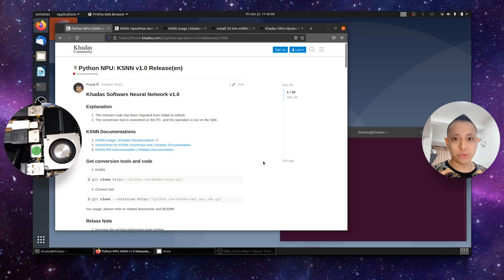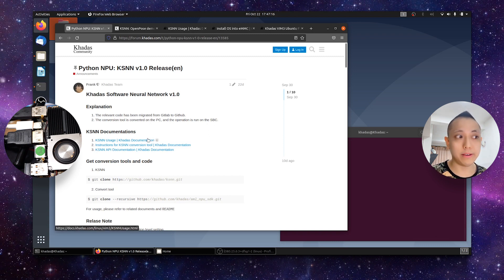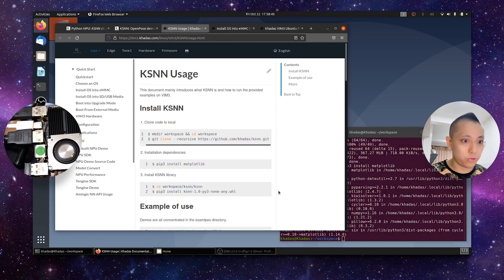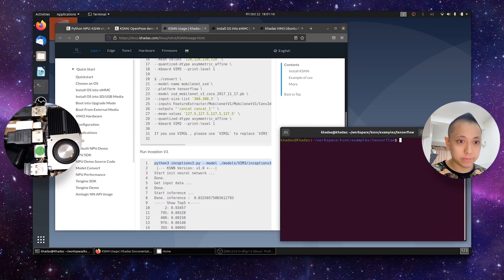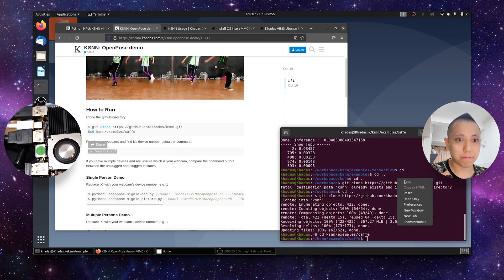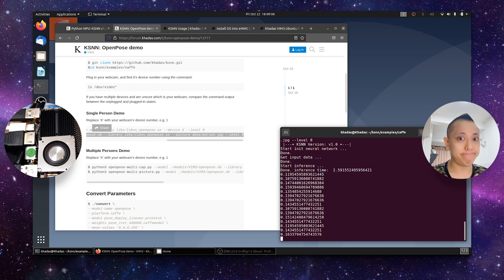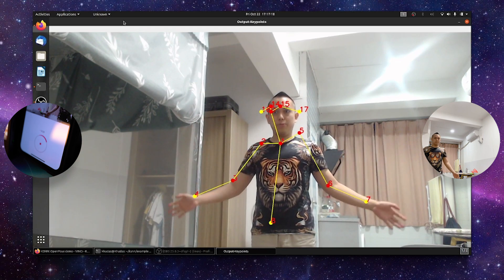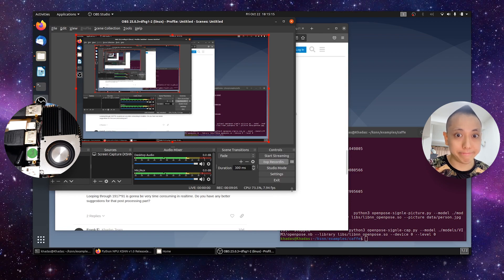KSNN v1.0 Tutorial and Demo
In this educational video, You Jun explains to us the basic steps to get the KSNN (Khadas Software Neural Network) v1.0 up and running on your VIM3 or VIM3L single board computer.

00:22 - What you'll need for this tutorial
01:25 - Explanation of the KSNN v1.0
02:07 - Installation of KSNN v1.0 into VIM3 (Ubuntu 20.04)
05:15 - Running KSNN v1.0 Tensorflow demo
07:27 - Installation of KSNN OpenPose demo
08:30 - Detecting webcam device number (device `X`)
10:27 - OpenPose demo with static picture
12:00 - OpenPose demo with webcam (single person)
14:00 - Conversion tool and API documentation

Khadas Files -  Ubuntu 20.04 Gnome Focal 4.9 (Operating System for VIM3)